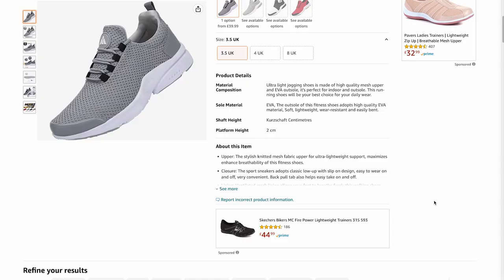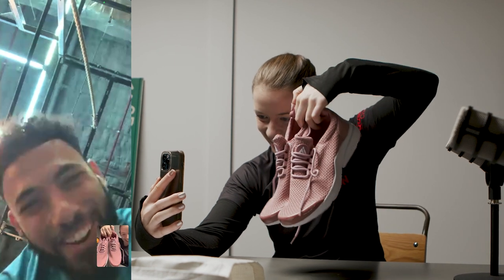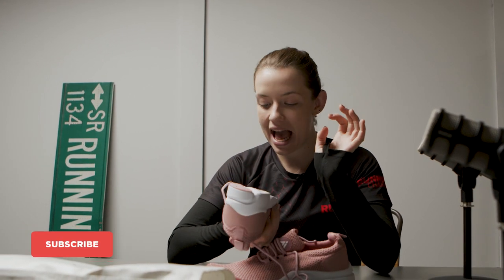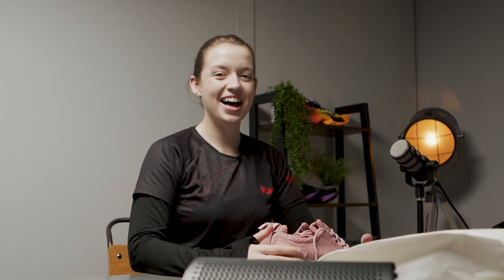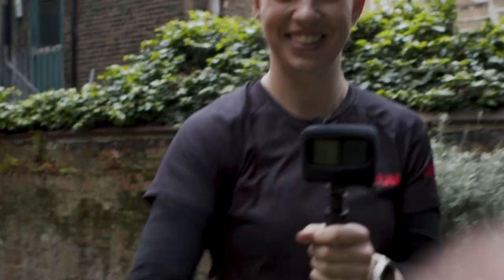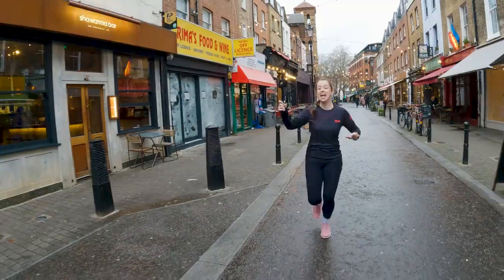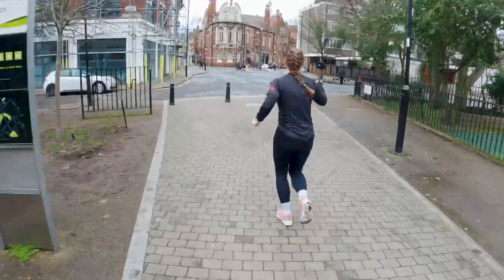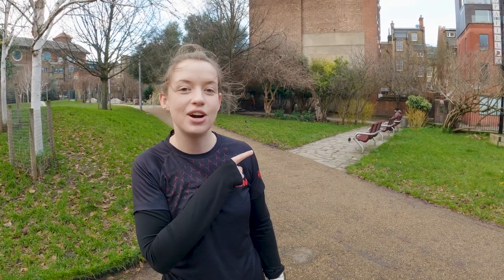I Tested The Cheapest Running Shoe On Amazon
I bought the cheapest running shoe on Amazon! Let’s put it through its paces and see whether it’ll lead to a visit to the hospital!

↓↓ Do you think price matters with running shoes? Let us know the cheapest running shoe you would consider buying, would these make the shortlist? Let us know! ↓↓

00:00 Finding the cheapest shoes
01:00 Unboxing review
04:59 Test run